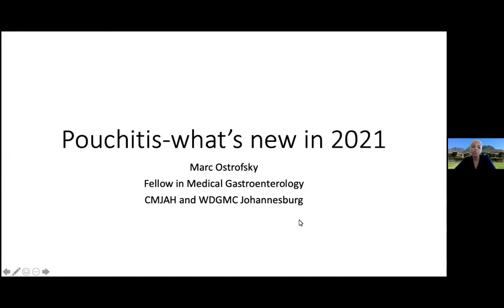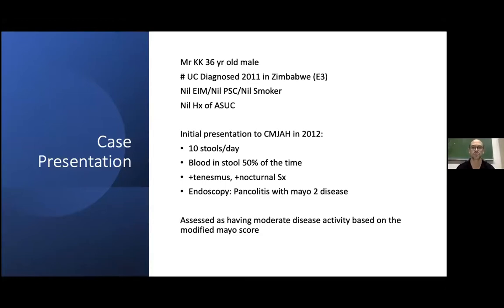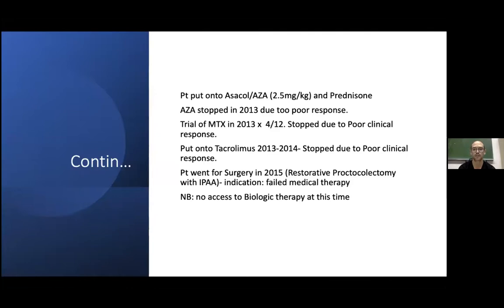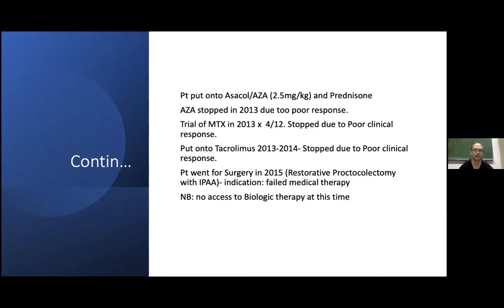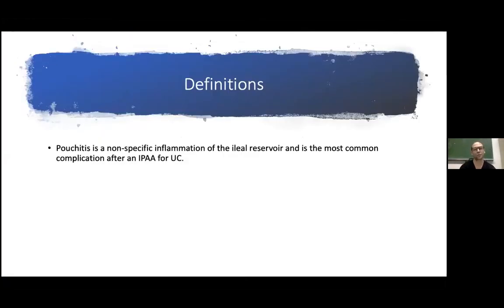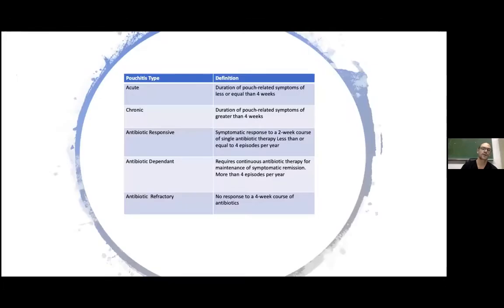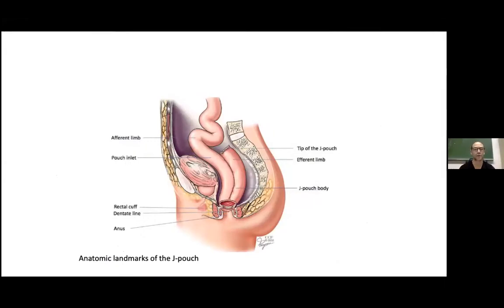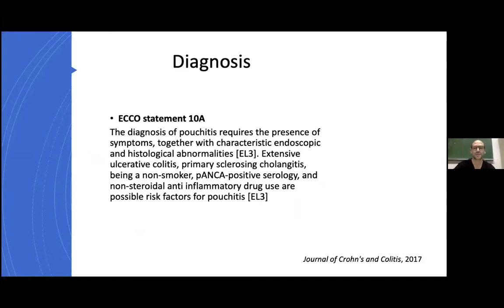Inflammatory Bowel Disease - Recurrent Pouchitis - Dr M Ostrofsky & UEGW2020